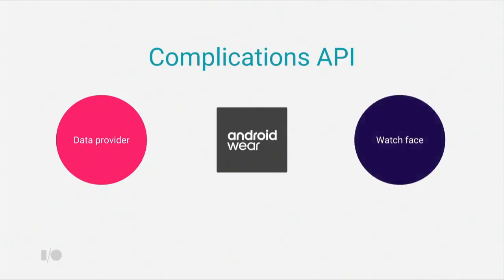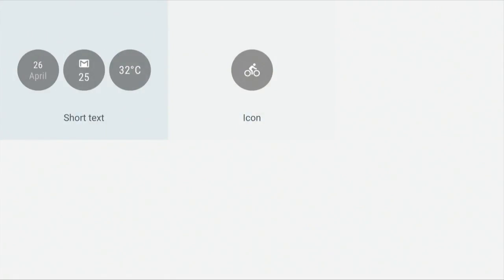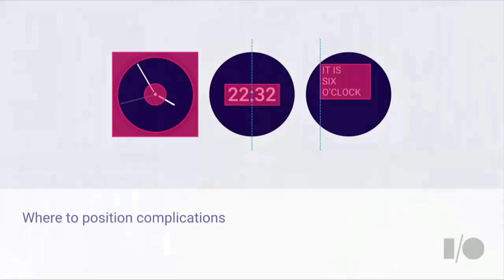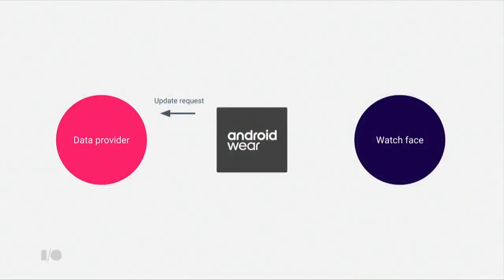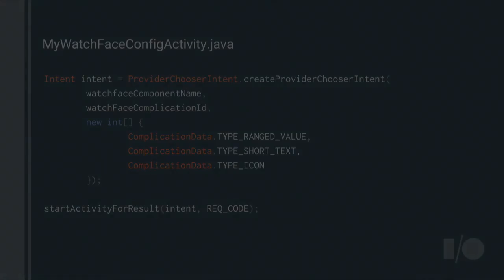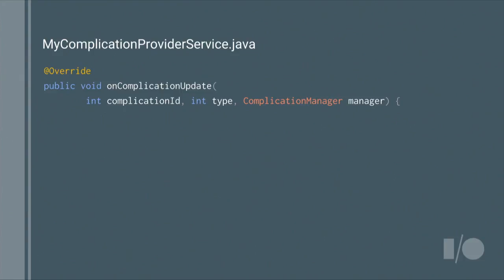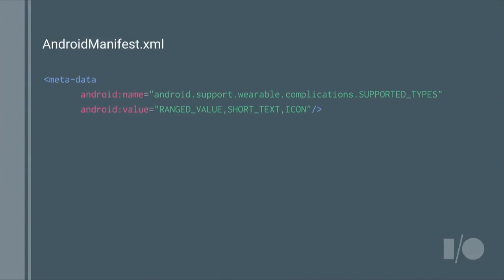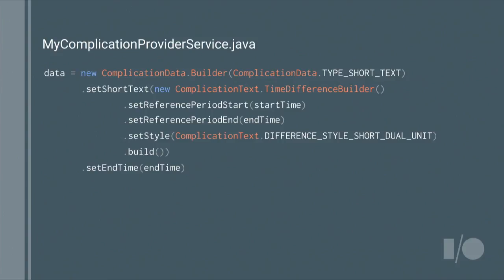Android Wear 2 0 Watch faces and Complications Google I O 2016